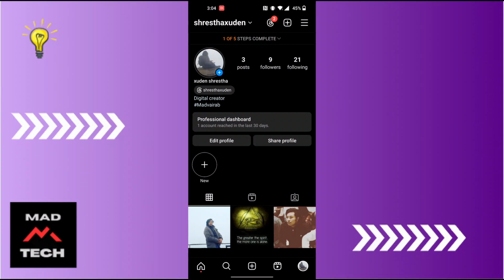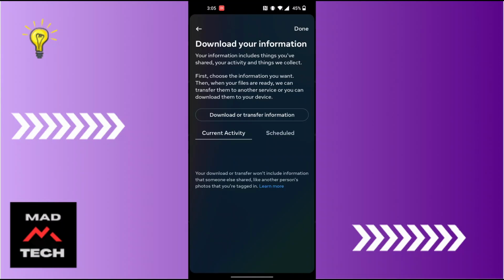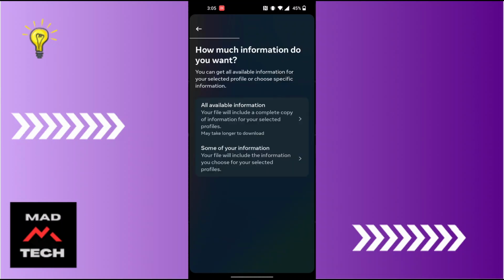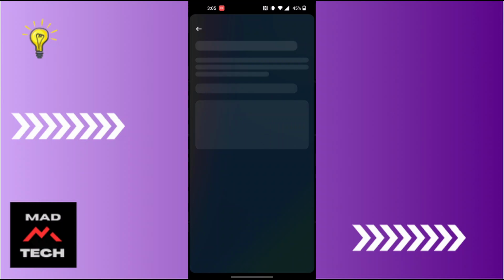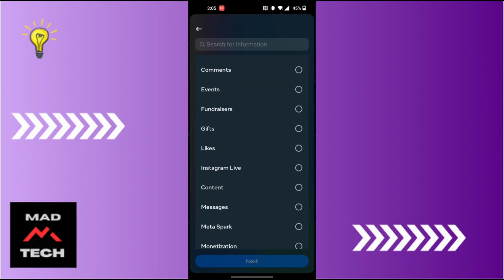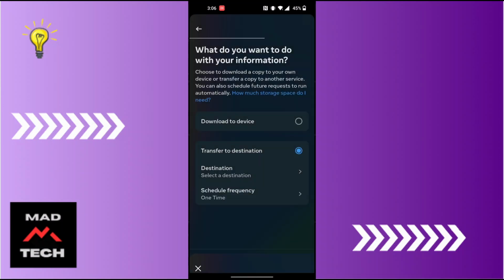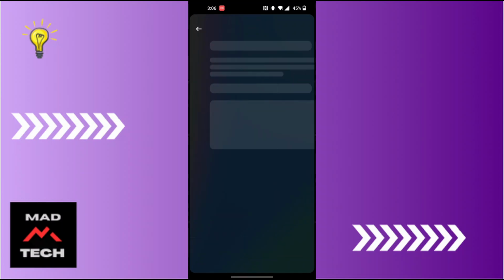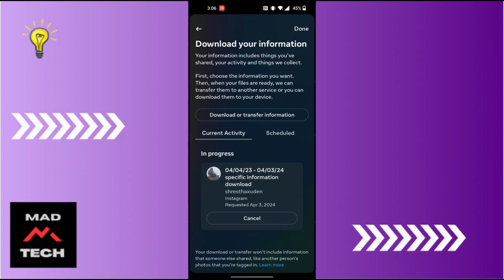How to Recover Deleted Chats on Instagram?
🔎 Rescuing Lost Chats: How to Recover Deleted Chats on Instagram - MadTechTutorial Guide 📱💬

Misplaced an important conversation on Instagram? Don't worry, MadTechTutorial is here to help you recover deleted chats and reclaim those valuable messages. Follow these steps to restore your lost chats on Instagram